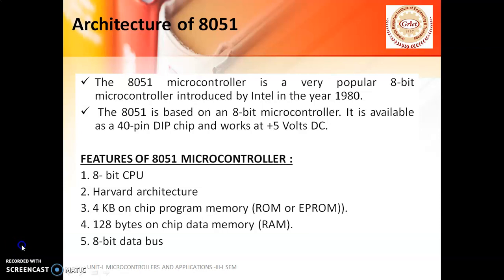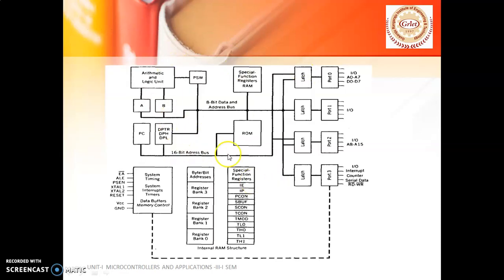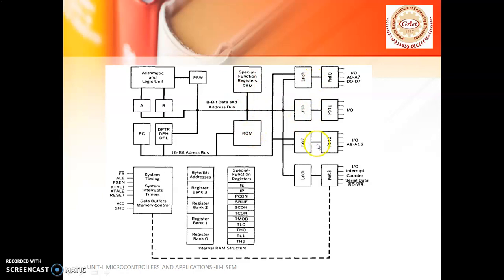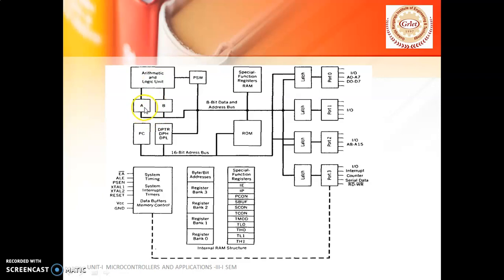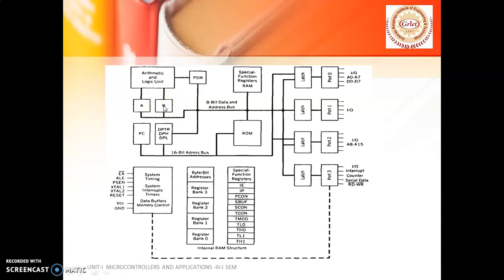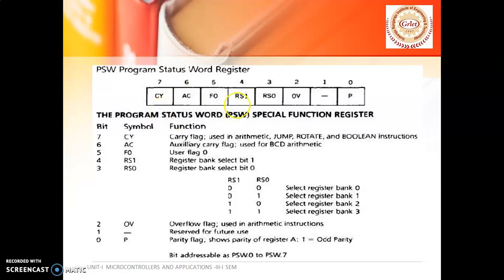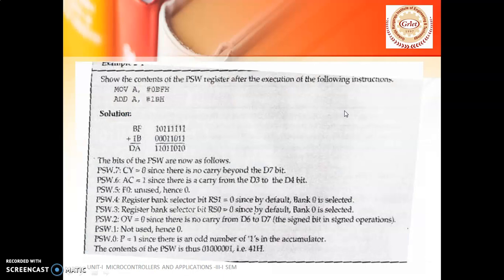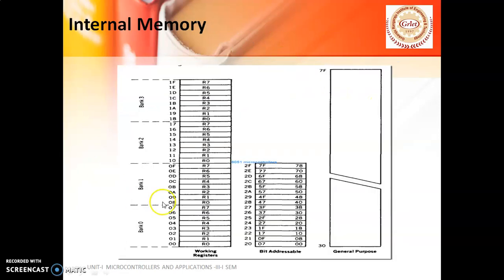Architecture of 8051 Microcontroller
This Video describes the complete Architecture of 8051 Microcontroller.